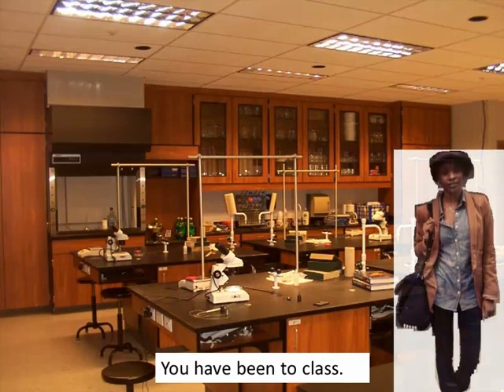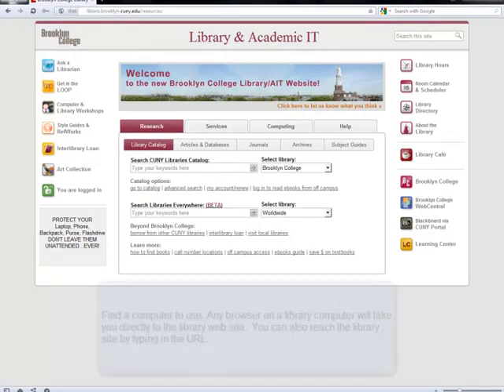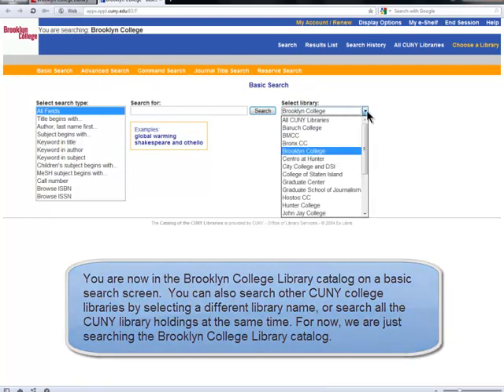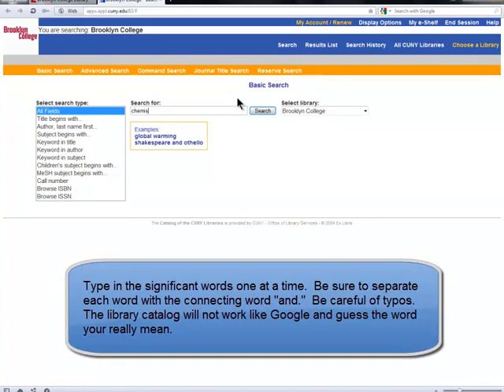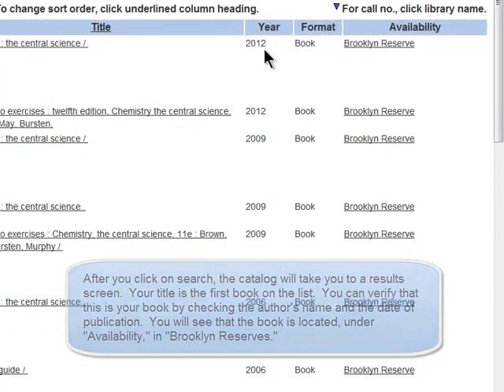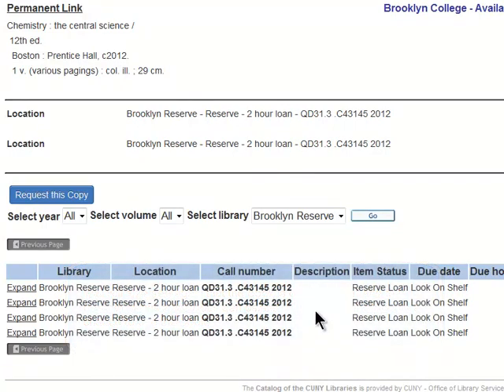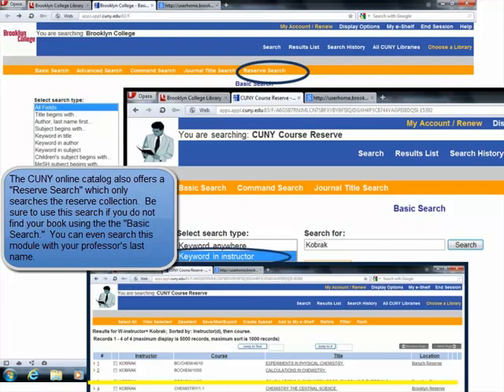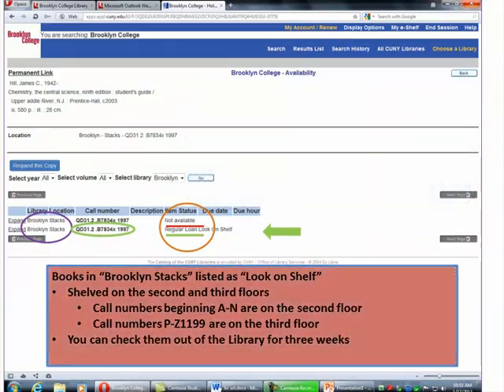Brooklyn College Library Textbook Look-up (audio)